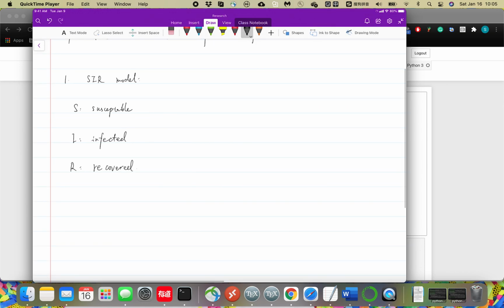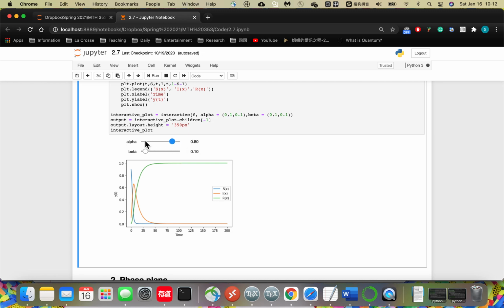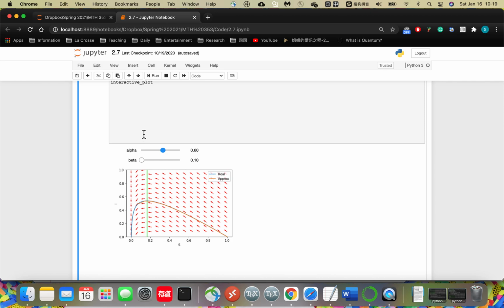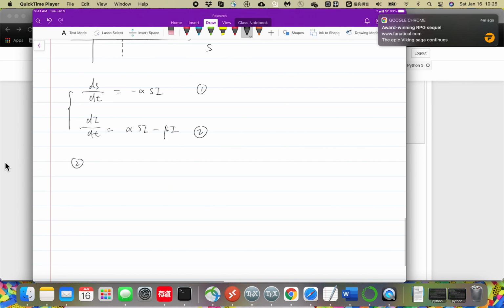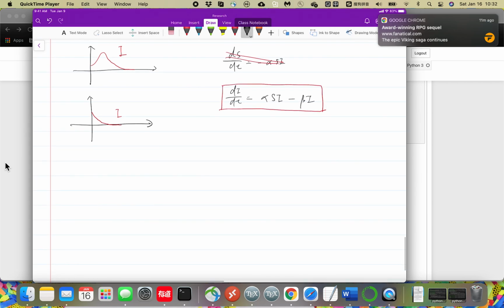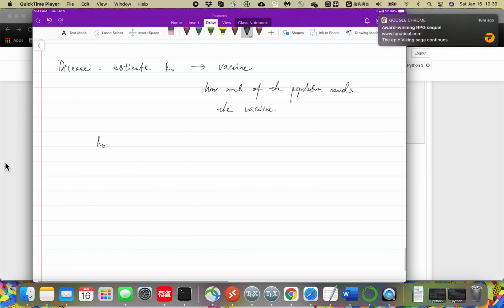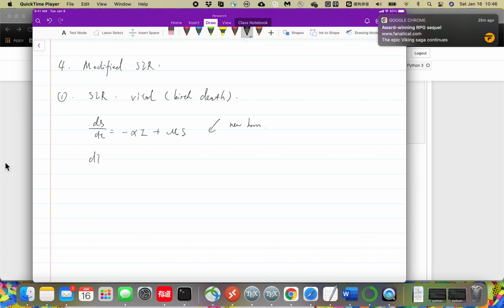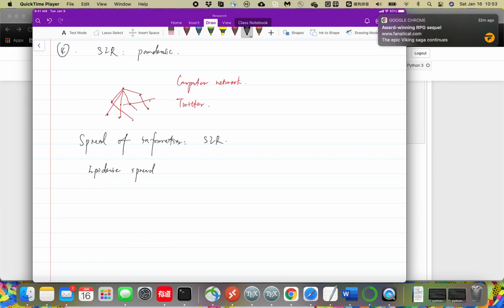MTH_353_2_7